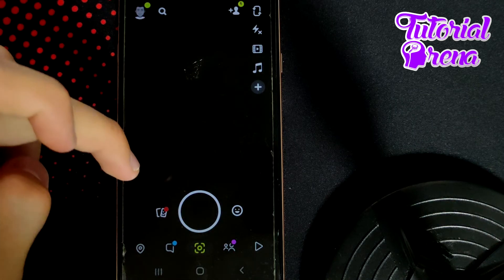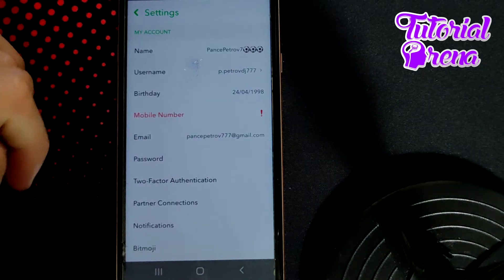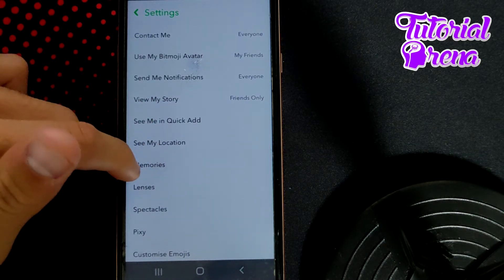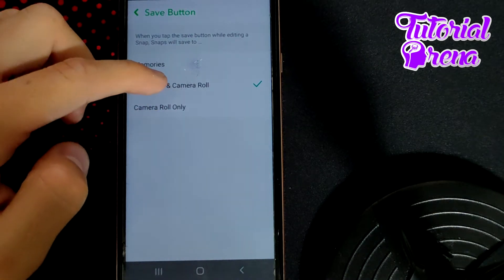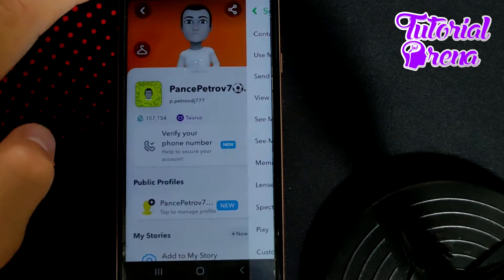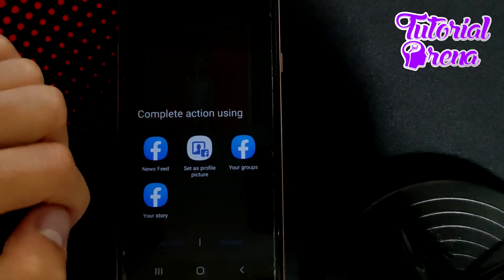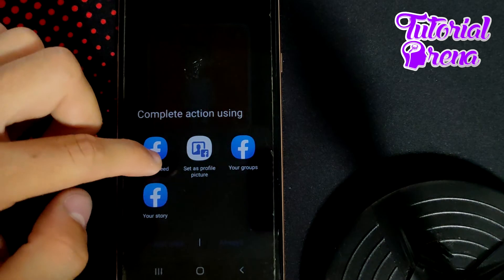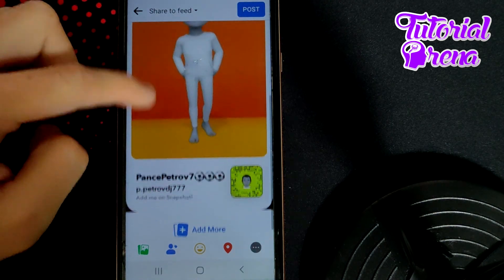how to share snapchat on facebook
Hey Everyone, Welcome to Tutorial Arena! In this video, I'm going to Show you how to share snapchat on facebook.